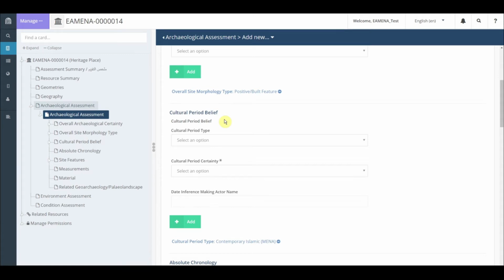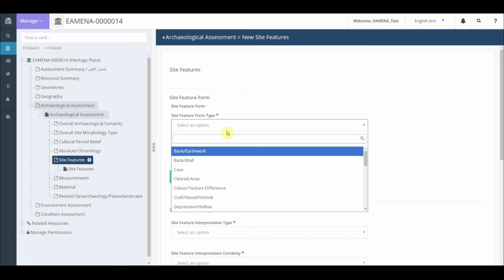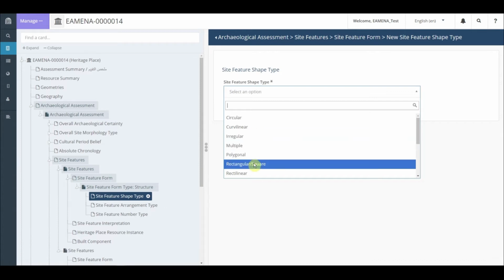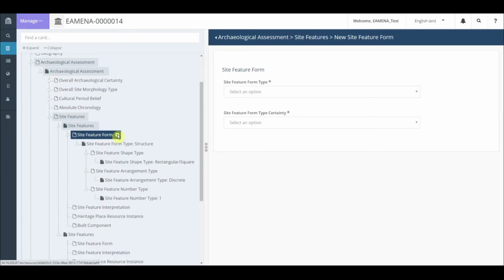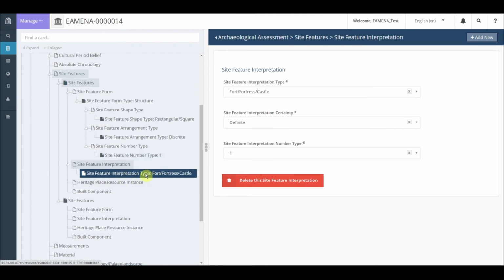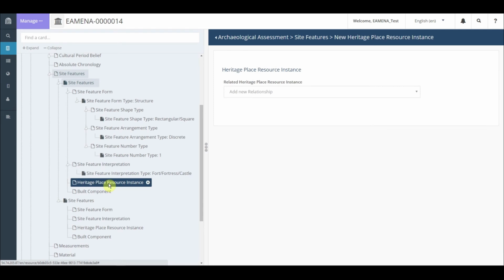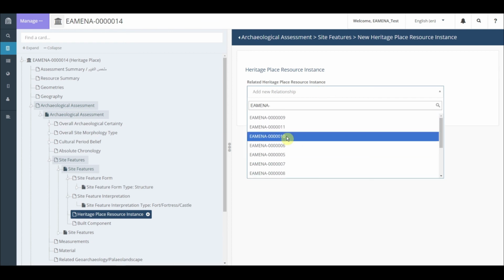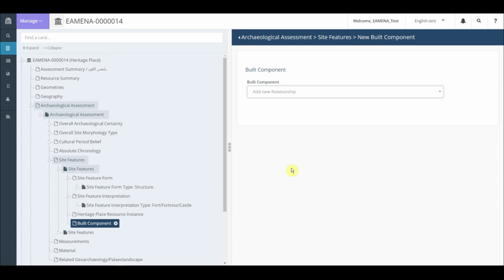7. Heritage Place - Archaeological Assessment (Part 2/Site Features)